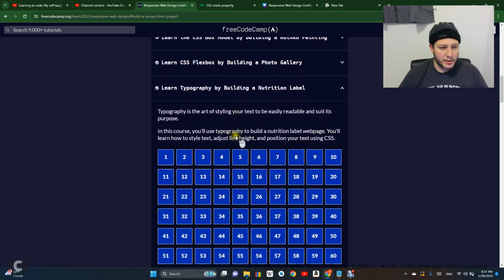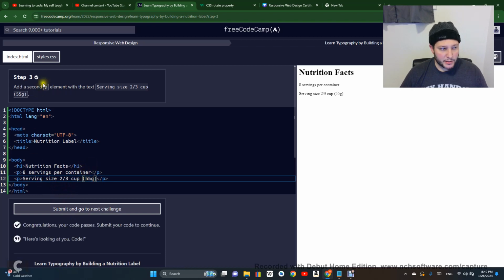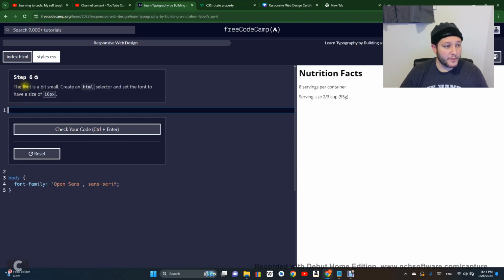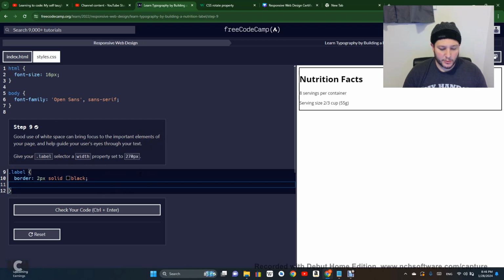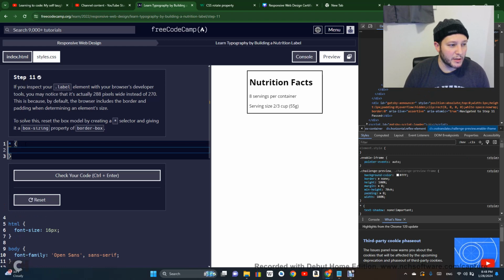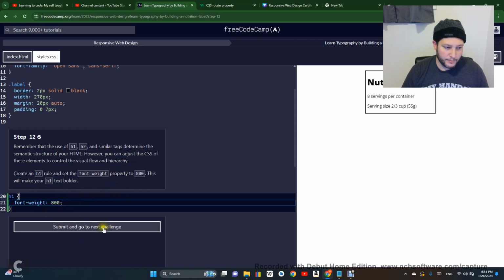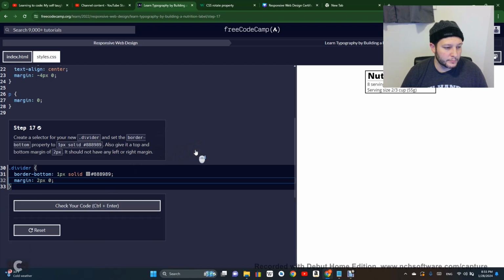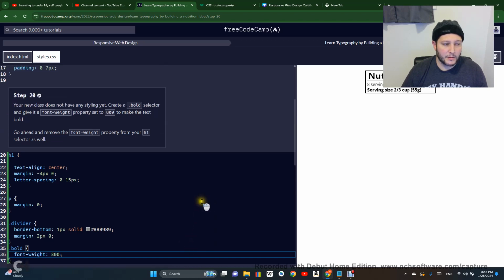FreeCodeCamp Responsive web design learn typography by building a nutrition label steps 1 - 20